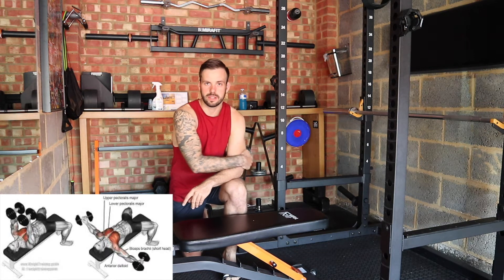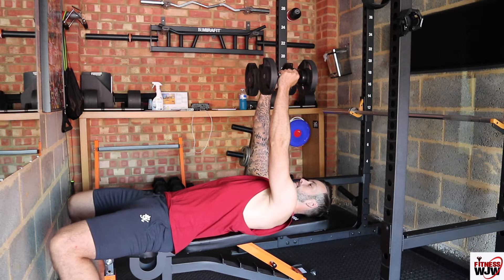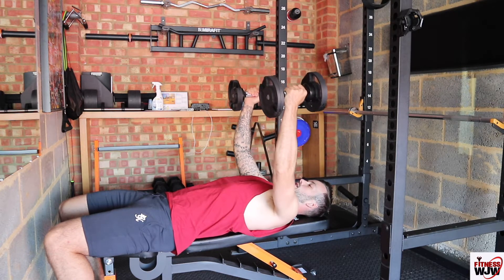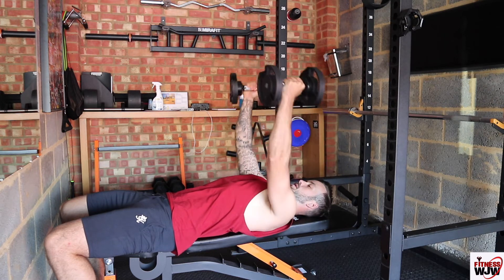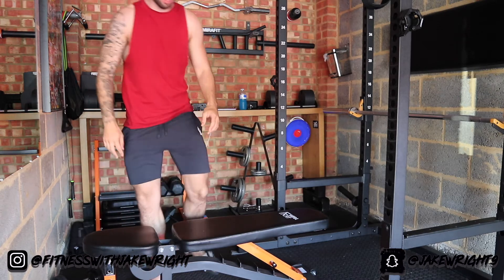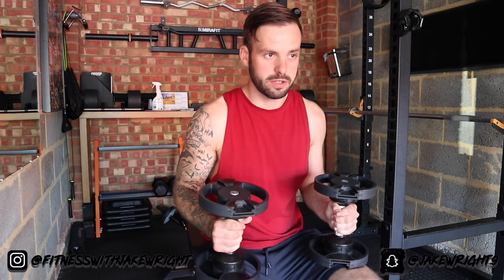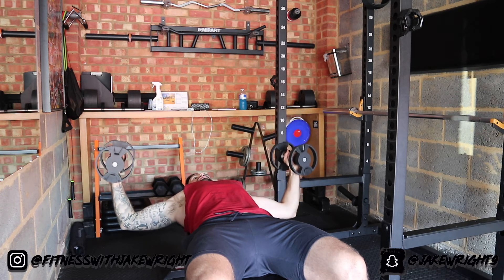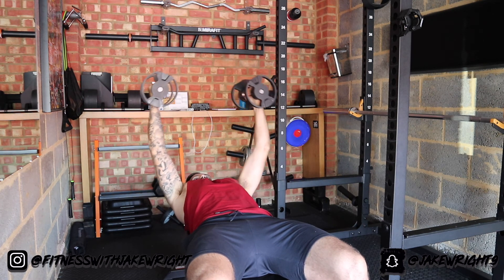How to do : Dumbbell flys on a flat bench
Hi guys in this video I show you how to do a Dumbbell flys on a flat bench
Teaching points - Have your back flat against the bench
 - Remember to breathe.
- Keep your feet on the floor.
- Lower the dumbbells slowly to shoulder height and back up
- Keep your head against the bench.